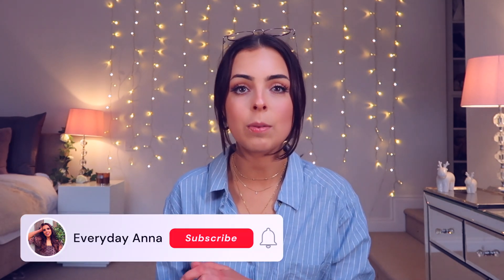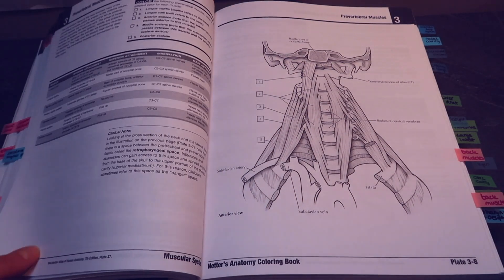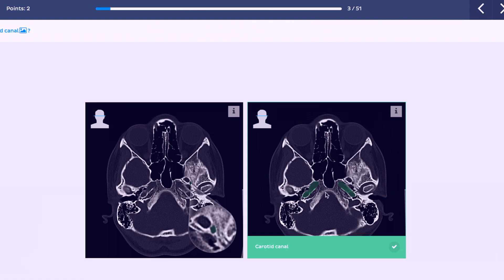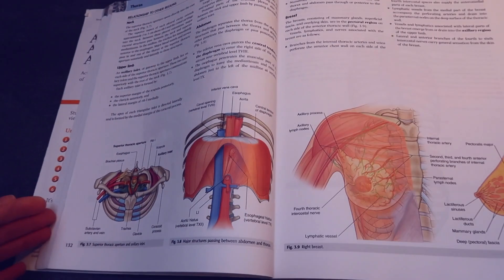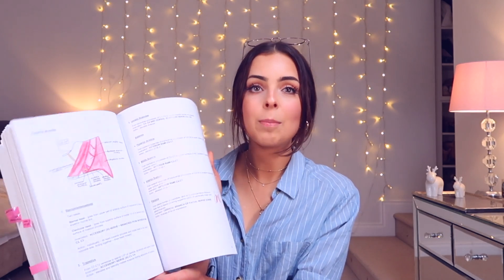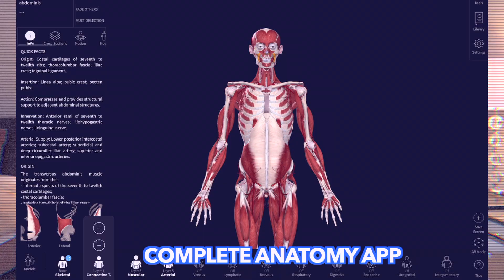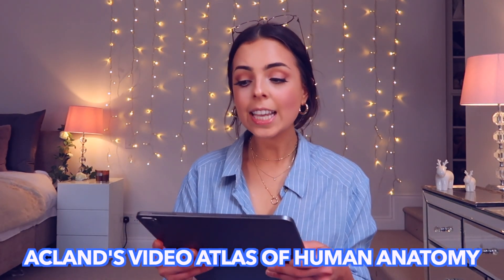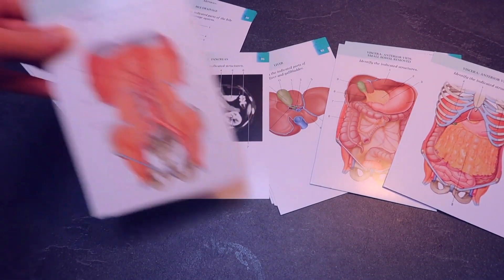HOW TO STUDY ANATOMY AT MEDICAL SCHOOL | essential tips & the best resources to ace anatomy!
WHAT ARE THE BEST RESOURCES FOR ANATOMY & ESSENTIAL TIPS AND TRICKS TO GO FROM HATING TO LOVING ANATOMY ...

I was VERY overwhelmed by anatomy when I first started medical school but I have now completely changed how I have been studying anatomy and I am now actually loving it! I WISH I knew these tips and tricks when I first started out and I really hope this helps you survive and THRIVE through the minefield of learning anatomy!

Links to some of the other resources mentioned:
- Netter's Anatomy Colouring Book
- Tamra's Notes, undergraduate guide to human anatomy
- Gray's Anatomy For Students Flash Cards

Hi everyone, thank you so much for finding my page! I'm Anna and I'm a 1st Year Medical Student at the University of Birmingham.

○ DAY IN MY LIFE AS A FIRST YEAR MEDICAL STUDENT | Opening my exam results, GP placement & Online Uni

○ A WEEK IN THE LIFE OF A FIRST YEAR MEDICAL STUDENT | back on campus + how much do I study in a week?

○ A DAY IN MY LIFE STUDYING FOR MEDICAL SCHOOL EXAMS | 3 days before my first medical school exam!!!

Love Anna xx